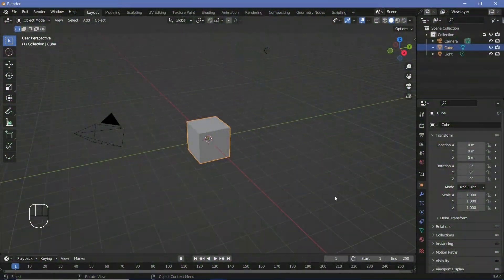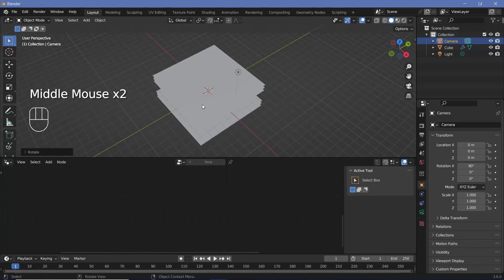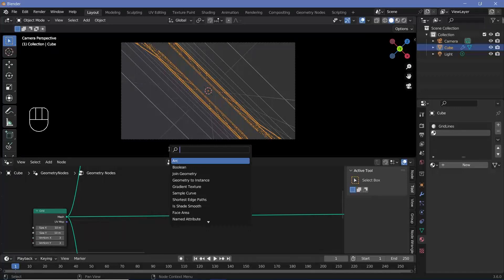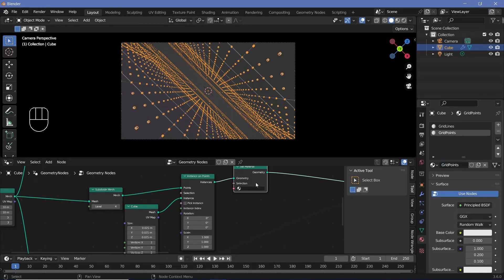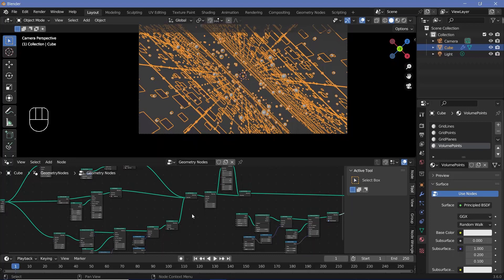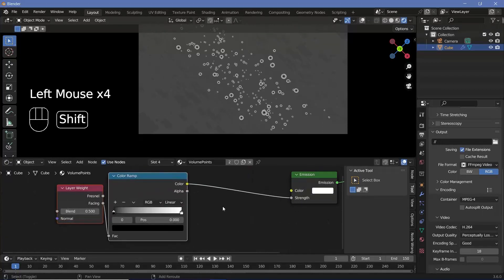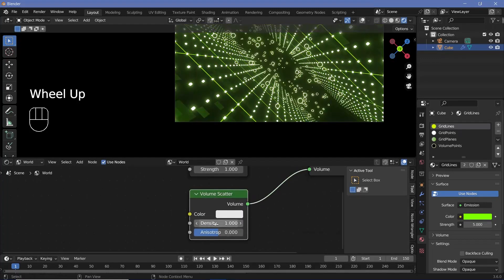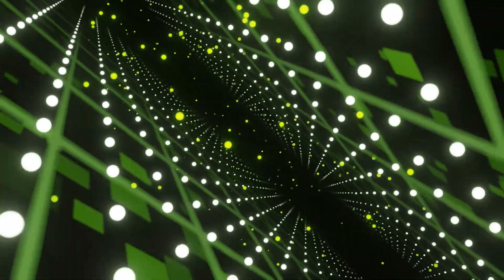Another Easy Sci-Fi Layered Grid Loop - Blender Tutorial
This type of sci-fi loop is present all over stock footage websites and every time I come across something like this, I find it a good exercise to try and create them using Blender.
If you liked this one, definitely check out previous videos of mine that create pretty cool similar loops.

Time-Stamps:

00:00 Intro
00:08 Geo Nodes Set-Up
02:49 First Layer - Grid Lines
04:04 Second Layer - Grod Points
05:04 Third Layer - Grid Planes
06:44 Fourth Layer - Volume Points / Spheres
09:28 Texturing, Materials and World Settings
12:53 Animation and Final Touches
14:23 Final Render / Outro

External Assets:

Nil/-